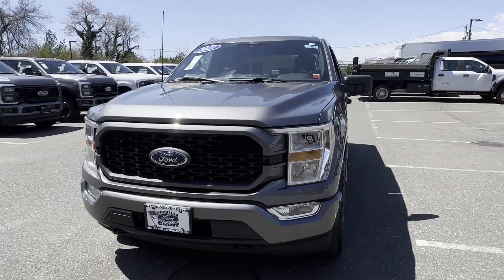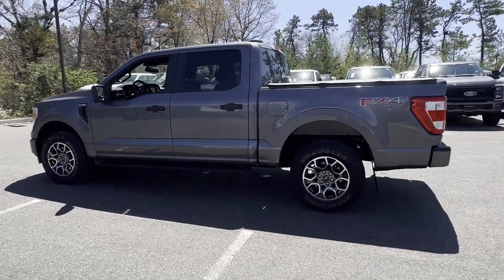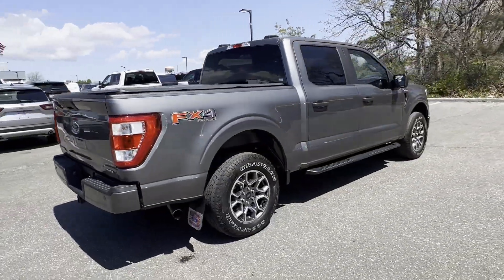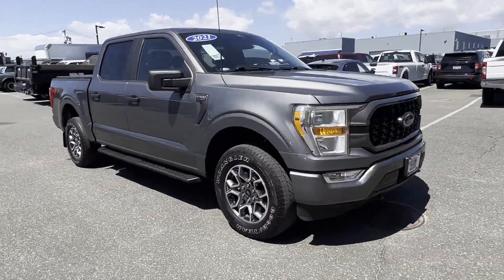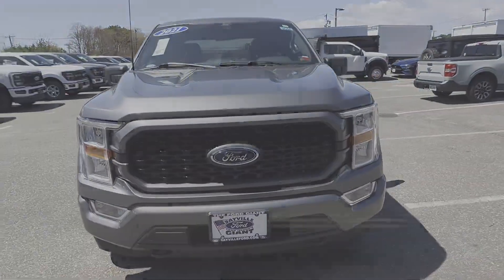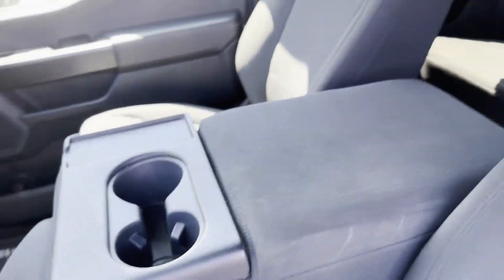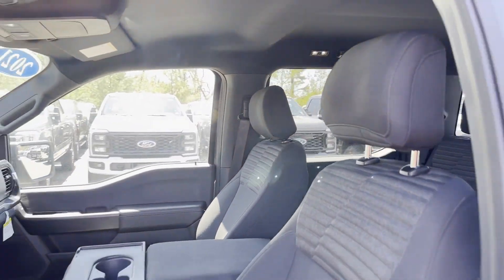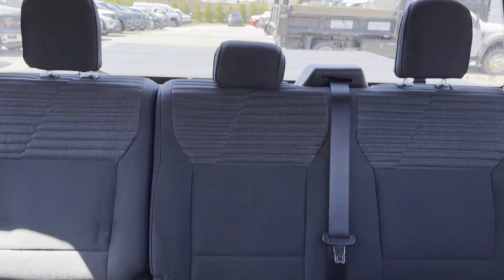Used 2021 Ford F-150 XL 1FTEW1EPXMKE30841 Sayville, Patchogue, Smithtown, Bay Shore, Port Jefferson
2021 Ford F-150 XL 1FTEW1EPXMKE30841 Video

This 2021 Ford F-150 XL 1FTEW1EPXMKE30841 is full of phenomenal features such as: